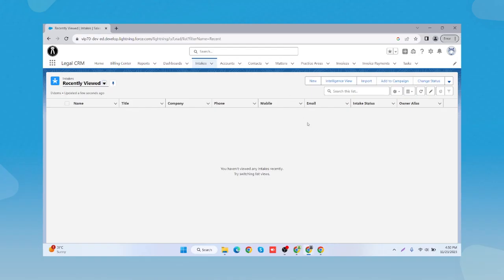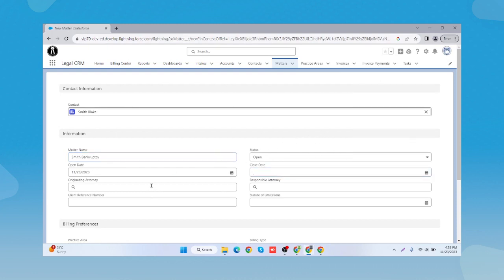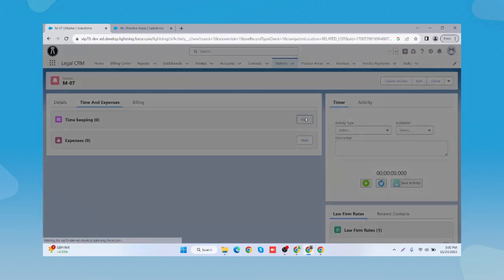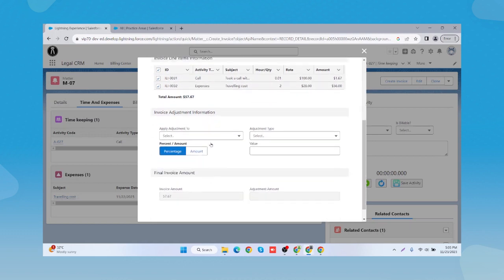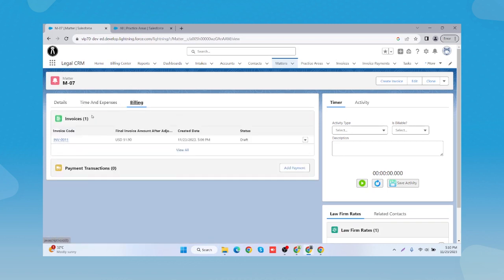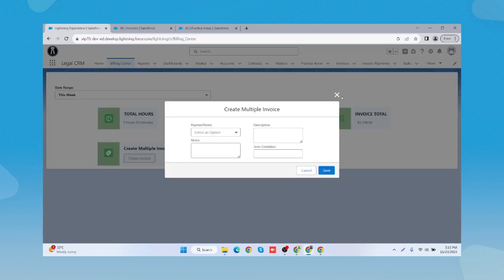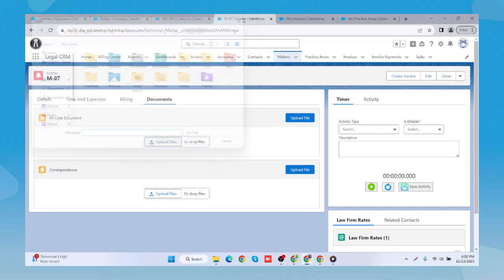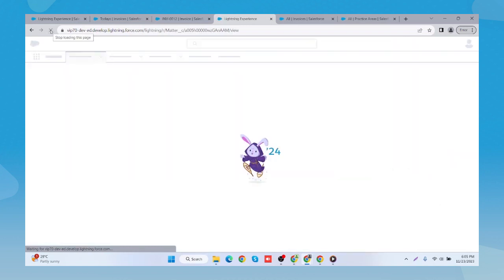Salesforce for Legal Industry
🔍 Dive deep into the world of legal innovation with our latest video on leveraging Salesforce for the legal industry! 🌐✨

In this insightful session, we explore how Salesforce, the world's leading customer relationship management (CRM) platform, is transforming the way law firms operate and manage their cases. Whether you're a legal professional looking to streamline your workflow or a firm aiming to enhance client experiences, this video is a must-watch!

Gain a comprehensive understanding of how Salesforce can revolutionize legal operations.

Learn practical tips and strategies for implementing Salesforce in a legal setting.

Stay ahead in the competitive legal landscape by embracing cutting-edge technology.

Legal professionals seeking efficiency and innovation in their practice.
Law firm owners and managers aiming to enhance productivity and client satisfaction.

Anyone interested in the intersection of technology and the legal industry.

👍 Don't miss out on the opportunity to elevate your legal practice to new heights. Hit play now and unlock the full potential of Salesforce for the legal industry! 🚀💼

𝐂𝐥𝐢𝐜𝐤 𝐡𝐞𝐫𝐞 for more information about our salesforce expertise